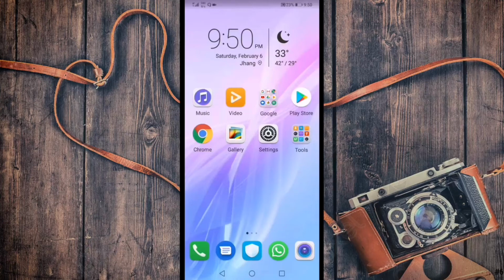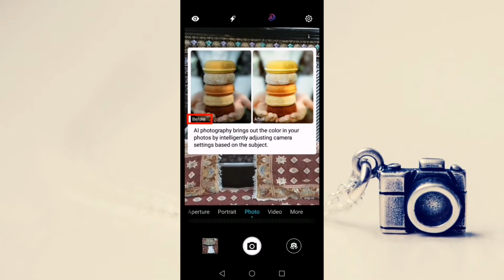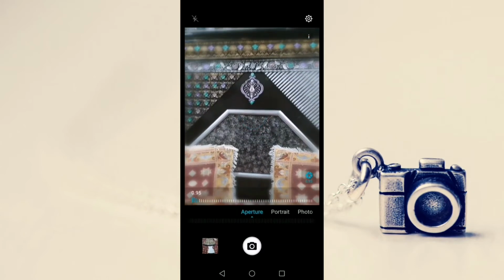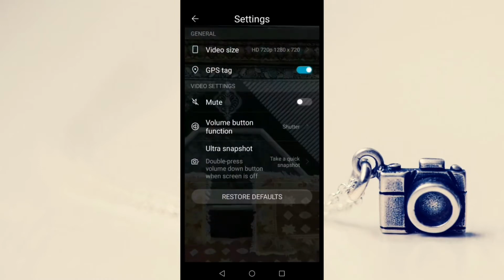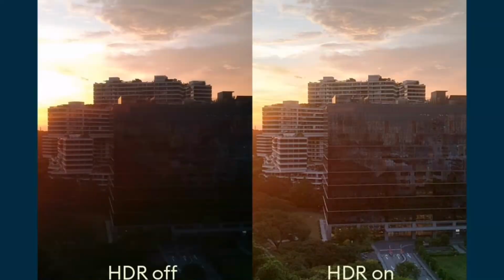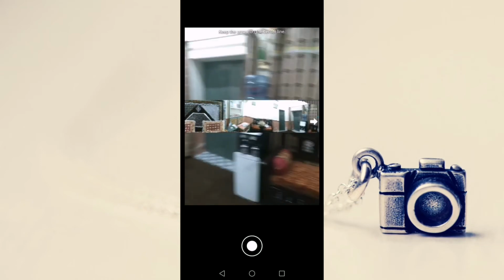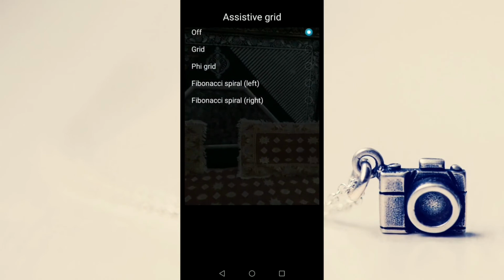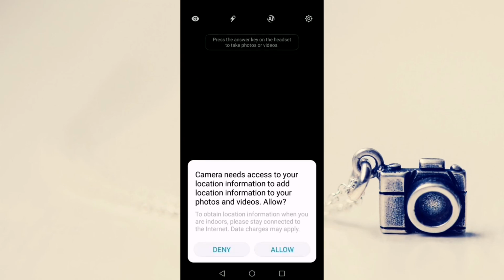Honor 8C and 8A Camera Settings | How to Use the Camera Features and Options like a Professional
I'll Show You the Camera Settings, Features and Options that you need to know about your Honor 8C and 8A so you can use your camera like a Professional.